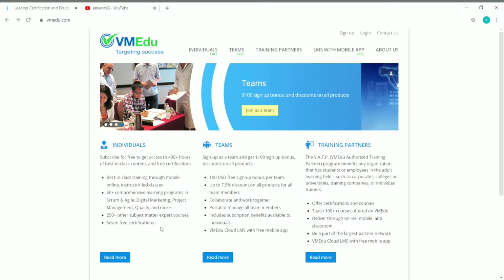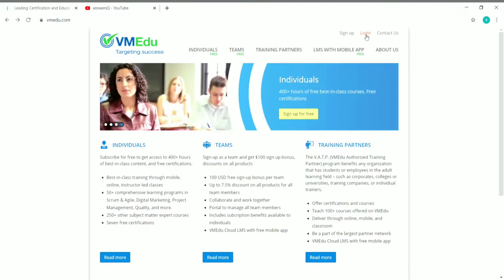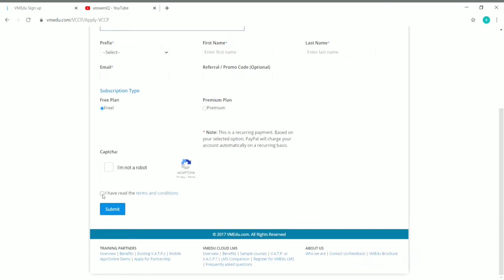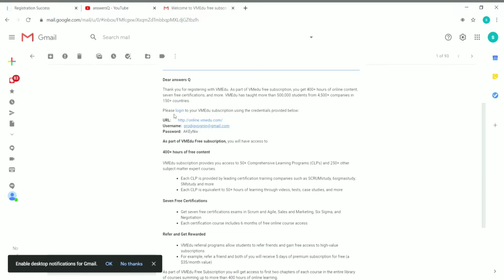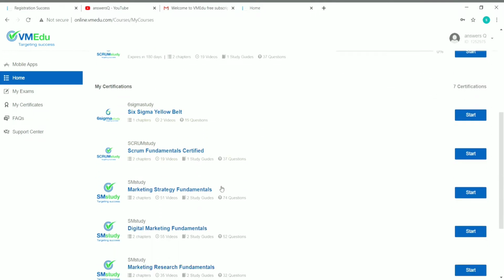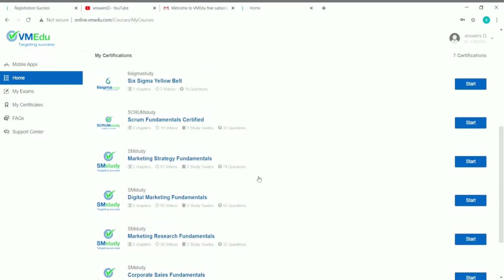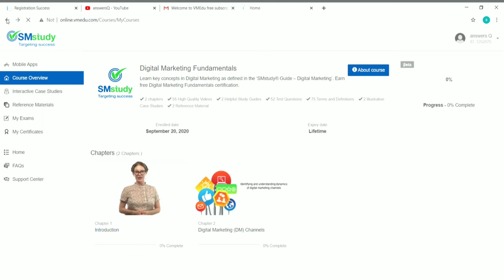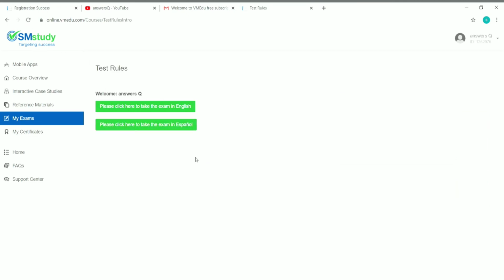Free Certificate Courses | Six Sigma Yellow Belt Free Certification | Digital Marketing | VMEdu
vmedu courses for free with certificate. free online certification courses 2020. six sigma yellow belt. digital marketing. scrum fundamentals. marketing research and strategy.

Topics :
vmedu free certifications
six sigma yellow belt
digital marketing
marketing research
marketing strategy
negotiation associate
corporate sales fundamentals
scrum fundamentals
cognizant
excel courses
drawing
python course
digital marketing
adobe
free udemy online certificate courses
certification courses
microsoft courses
programming courses
business courses
wordpress courses
website development courses
web development
python courses
data science
marketing
r programming
programming courses
email marketing
javascript
php
sql
photoshop
financial analytics
semrush
web design
artificial intelligence
digital marketing
cryptocurrency
design
data science
facebook ads courses
google skillshop
cloud computing basics (cloud 101)
coursera review
coursera quiz answers
github
course certificate